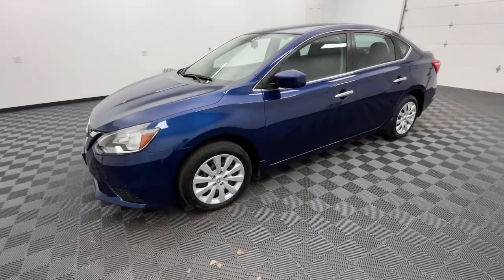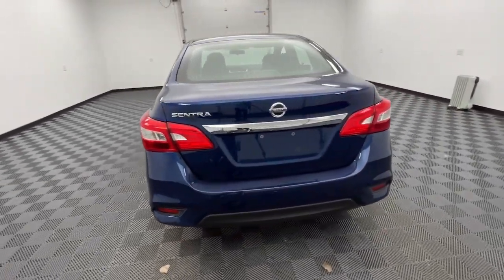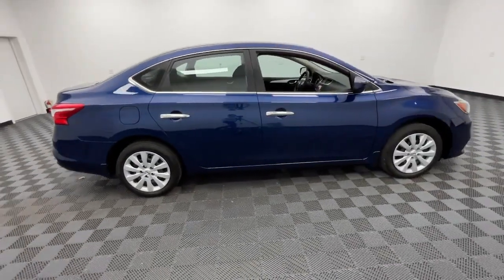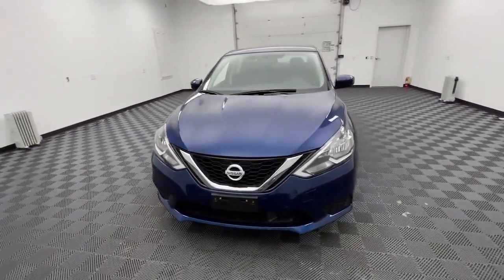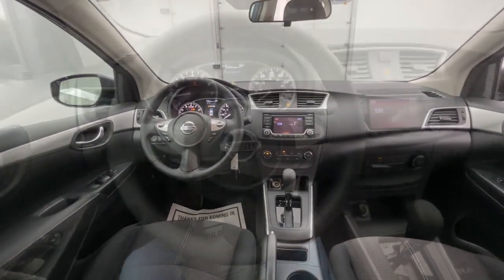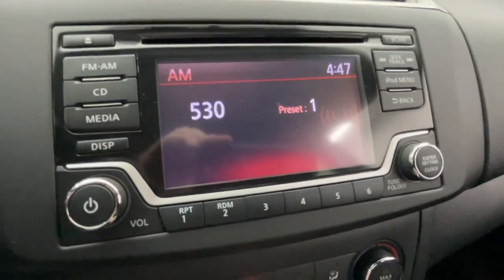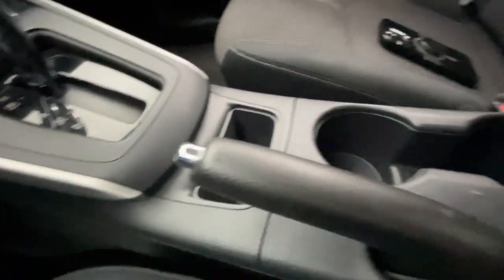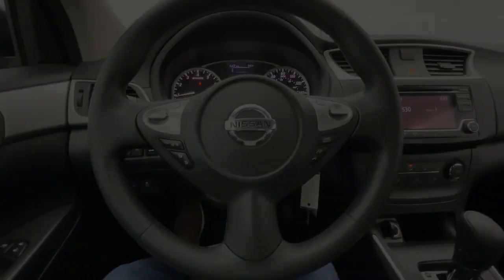2018 Nissan Sentra Troy, Tipp City, West Milton, Piqua, Dayton P15850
Deep Blue Pearl Used 2018 Nissan Sentra available in 3230 South County Road, Troy, Ohio at Dave Arbogast Ford. Servicing the Troy, Tipp City, West Milton, Piqua, Dayton, area.

3230 South County Road 25A

Recent Arrival! Deep Blue Pearl FWD Bluetooth Backup Camera Push Button Start CVT with Xtronic Charcoal Cloth 16 x 6.5 Steel Wheels w/Wheel Covers Backup Camera Cloth Seat Trim Cruise Control Delay-off headlights Front Bucket Seats Fully automatic headlights Radio data system Radio: AM/FM/CD Aux-In Audio System Telescoping steering wheel Tilt steering wheel 4 Speakers ABS brakes Air Conditioning AM/FM radio Brake assist Bumpers: body-color CD player Driver door bin Driver vanity mirror Dual front impact airbags Dual front side impact airbags Electronic Stability Control Front anti-roll bar Front Center Armrest Front reading lights Front wheel independent suspension Illuminated entry Low tire pressure warning Occupant sensing airbag Outside temperature display Overhead airbag Overhead console Panic alarm Passenger door bin Passenger vanity mirror Power door mirrors Power steering Power windows Rear anti-roll bar Rear window defroster Remote keyless entry Speed-sensing steering Split folding rear seat Steering wheel mounted audio controls Tachometer Traction control Trip computer Variably intermittent wipers CVT with Xtronic Charcoal Cloth 16 x 6.5 Steel Wheels w/Wheel Covers Backup Camera Cloth Seat Trim Cruise Control Delay-off headlights Front Bucket Seats Fully automatic headlights Radio data system Radio: AM/FM/CD Aux-In Audio System Telescoping steering wheel Tilt steering wheel.brbrbrDAVE ARBOGAST IS ONE OF THE TOP 100 FRANCHISE USED CAR DEALERS IN THE USA! Come find out why! for more photos! *See Dealer For Specific Equipment*